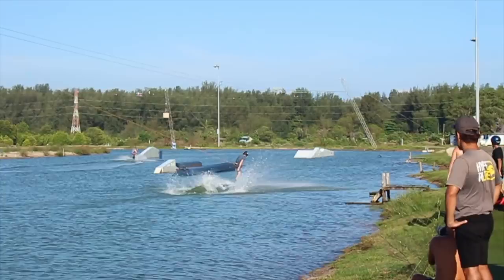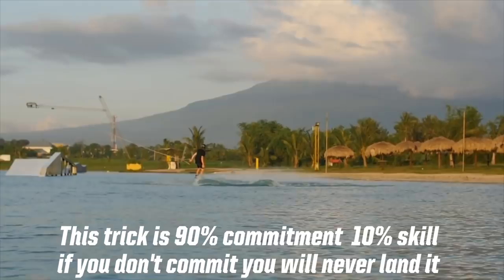How to DOUBLE FLIP on a wakeboard! - Double Half Cab Roll - Cable Wakeboarding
Quick little tutorial on how to do a double halfcab roll

doubleflip

Phuket Wake Park
Anthem Wakepark
THAI WAKE PARK
Lago de Oro Cable Ski Park & Resort
decawake Clark Cable Park
Camsur Watersports Complex
Willa Port SPA & Resort
Windmill Lake Wake & Eco Park
Rail Yard Wake Park
Boarder Pass / Sarnia
TTS Montreal Cable Park
Boardparks® Cable Park
Skeef Cable Ski
Down Under
seven-twenty cablepark
Blue Bay Waterski & Wakeboardpark
Waterskicentrum De Kempervennen
Recreatiepark Ermerstrand
Waterskibaan Zeumeren
Doublewake ~ Sevilla Wake Park
Cable Milano
Hot-Lake A.S.D
Animal Wake Park - Abádszalók
Redwake - Wake napkKohtaktbl
Vo-Club
Rahinge Wake Park
Wakepark Lublin Reland
Cable Park Furia
Wake Salinas
BlueWater Resort & Casino
Foxlake Adventures
Black Pool Wakepark
Just Wake cable park (Tattershall Lakes Country Park)
Hannam's Wake Hub
Club Wake Park
Glasfryn Parc
Go Wake
New Forest Water Park
Lagoon Watersports -Wakeup Brighton
Quayside Wakeboard & Waterski
JBSki - Wakeboard and Waterski
WakeUp Docklands
Festival Wakeboard Park
Siblyback Lake Outdoor + Active Centre
Liquid Leisure Waterski & Wakeboard Ltd
WakeMK
Sheffield Cable Water Ski
Bow Lake Watersports
WHG Wasserski Hamburg GmbH
Cablesport Arena Pinneberg
Wakeboard & Wasserski Anlage Berlin Grossbeeren
Wasserski Wolfsburg
The Bricks
Blaue Lagune
Wasserski Langenfeld
Wasserski Bleibtreusee
Wakeboard Heuchelheim
Wake Park Thulba
WAKEPORT RHEIN MAIN
Wild Wake & Ski
Wakeboard Gundelfingen
Wasserskipark Pfullendorf
Inselsee Allgäu - Wasserski & Wakeboardpark
Chill and Wake Friedberg
Wake and Groove Geisenfeld - Wakeboard & Wasserskipark Geisenfeld
Wasserski Neuhaus
Wasserski Norderstedt
Wasserskiseilbahn Jagel
Wasserskiseilbahn Damp
WAWACO
Wasserski Süsel
Wasserski Lift Zachun
KÖRKs Strandarena
Cable Park Rügen
Wasserskilift Hooksiel
Wasserskilift Hooksiel
Beach Club Nethen
Blue Bay
Wasserskiseilbahn Schloß Dankern
Alfsee StrandArena
Wasserskipark Zossen
Wake and Beach
Wasserskilift Dresden
Wasserski Eilenburg
Wakeboarding Leipzig
Wasserskianlage Hohenweiden
Wake Fun
Cable Island
Hot Sport Seepark
Bernsteinsee Club
Cable Resort
Wasserski Salzgitter
Erfurt Wasserski
Wake Park Thulba
Wasserski und Wakeboard Paradies Kirchheim/Hessen
Wasserskizentrum Twistesee
Wasserskilift Kalletal
Wake & Ski Blauer See
Wasserski Hamm
Wasserski Paderborn
TwinCable Beckum
Wasserski und Freizeitpark am Toeppersee
Freizeitzentrum Xanten
Wakeboardanlage St.Leon-Rot
Wakeboarding & Wasserski Mannheim
National Water Sports Centre
Naga Cable Park
Blue Rock Cable Ski
Warmbaths, A FOREVER RESORT
Stoke City Wake Park
Al Forsan International Sports Resort
TXMC WakePark
Wakelake
Cebu Wake Park
North Devon Wake Park at The Milky Way Adventure Park
Flip Side Watersports
IWP International Wake Park
Wake Up Rijecke
Wake Park MIMA
Wakeland
I Wakepark Lacanau
Männiku Wakepark
Wakespot Helsinki
WakeLove
Amici Beach Club am Effelder Waldsee
Pradera Wake Park
Natural Wake Park
Téléski Nautique de Saujon
TN 28 Wakepark
Wake & Water Winterberg
Waterskibaan De IJzeren Man Weert
Break Out Grunopark
Rancho Parks
SunWest Park
Goitzsche Wakepark
Czeszki Wakepark Gliwice
Wakeway
Tõrva Wakepoint
Trophy Lakes Cable Park
Real Action Daily Parks and Resorts
Thy cablepark - Cold Hawaii Inland
Wakepark Cable 7 Treviso
The Ski Shack
Whiplash Cable Parks
Sunisland Wake Park
Wakemania
Shark Wake Park
Wake Zone Cable Park at Smith Lake
Alphasurf
Fox Spot
Cable Park Gribžė
Wake Inn Klaipėda
Aukštatyris Vandenlenčių parkas
Svencelė
Wakepark Pakape
Vandenlenčių Parkas/Wake Park
WakePond
Flip Point Wake Park Moletai
Liberty Beach
Wake Up Kaunas
Wakefield vandenlenčių parkas
Wake Town Miami
Wake Park Druskininkai
Sukay Park
The Ski Lift Poreč
Holiday Center Universum
Omszk Wakeboard Centrum
Wakeboard Park Győr
Levelek Wakeboard
Dirty Habits Playground
Bloc Wake Park
THAI WAKE PARK
Korat Water Land
Miami Watersports Complex
Ski Rixen USA
McCormick's Waterski Wakeboard and Cable Park
Valdosta Wake Compound
Wake Nation Cincinnati
Action Wake Park
KC Watersports
Wake Zone Cable Park
Hydrous Wake Park
WakeSport Ranch
BSR Cable Park
Cajun X Cables
Wake Nation Houston
Hangar 9 Wake Park
Next Level Ride
Texas Ski Ranch
Wake Island Waterpark
Velocity Island Park
Keys Cable Park
Jibtopia Wake Park
West Rock Wake Park
Roseland Wake Park
Terminus Wake Park